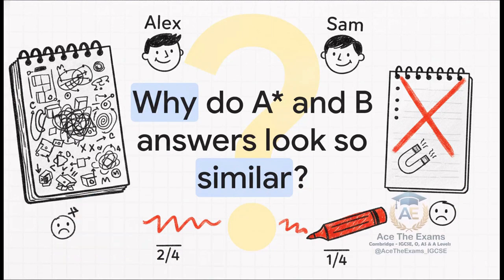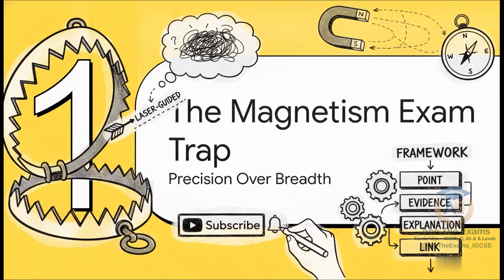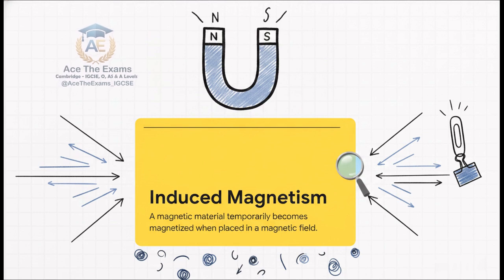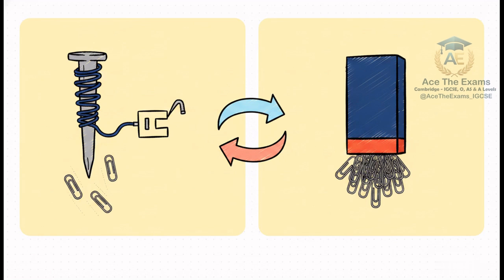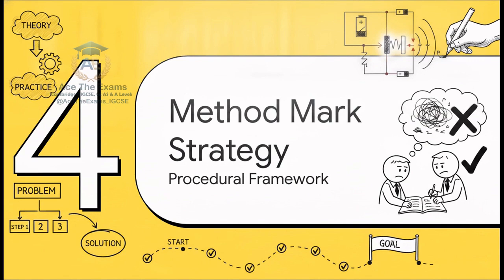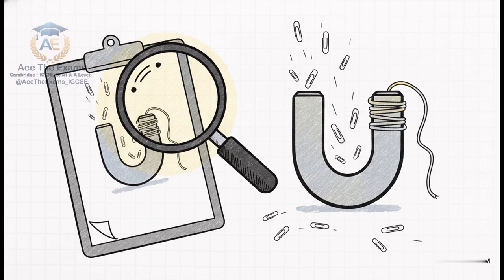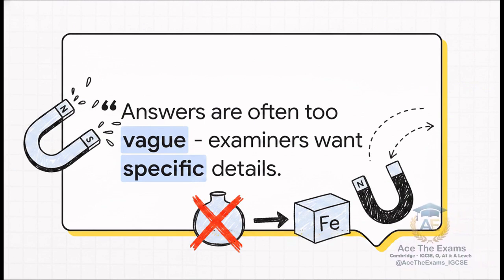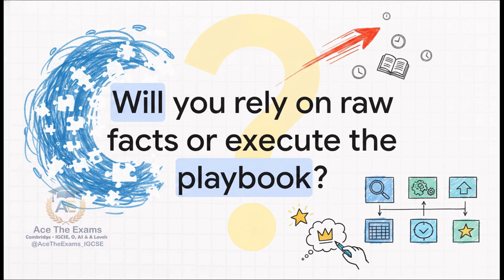Magnetism & Magnetic Materials Igcse Physics 0625 | Ace The Exam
Magnetism & Magnetic Materials Igcse Physics 0625 for Physics 0625. This Ace The Exam lesson explains Magnetism & Magnetic Materials using exam-focused revision, questions, past-paper practice, mark-scheme understanding and common mistakes.

Primary search query: Magnetism & Magnetic Materials IGCSE Physics 0625
Related searches: Magnetism & Magnetic Materials Physics 0625 questions, Magnetism & Magnetic Materials 0625 past paper